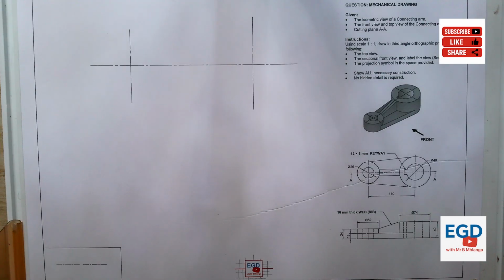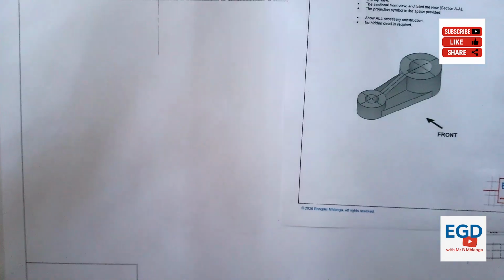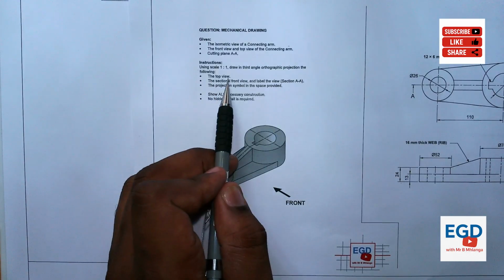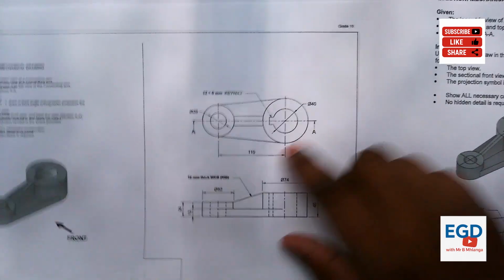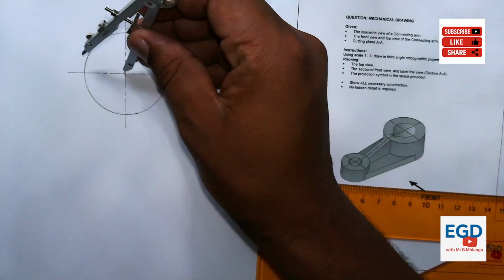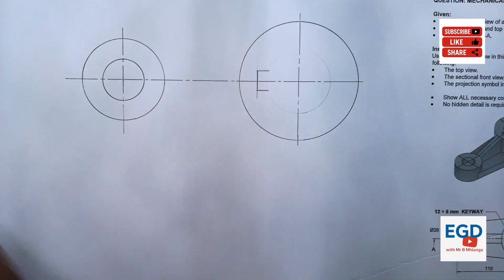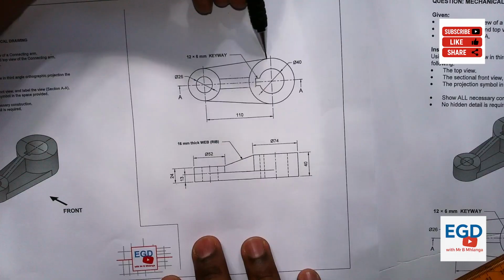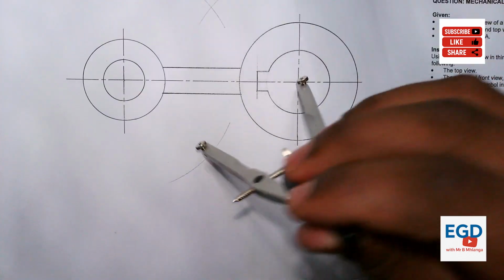Grade 10 - Sectioning// Mechanical Drawing